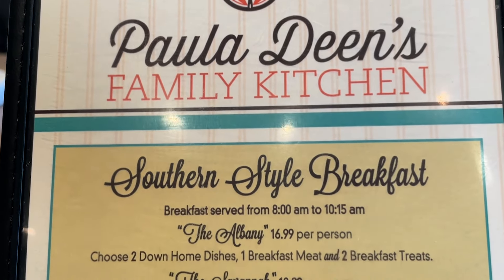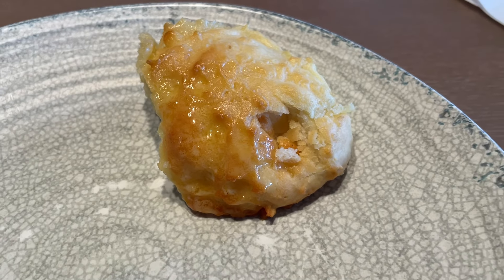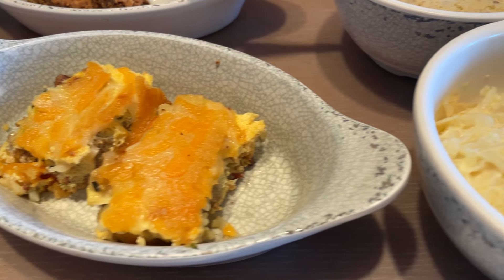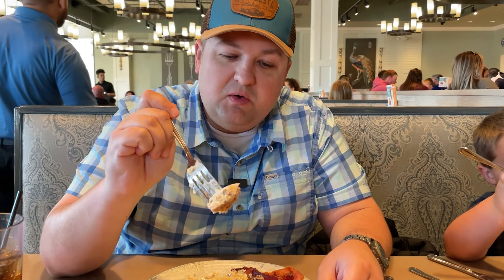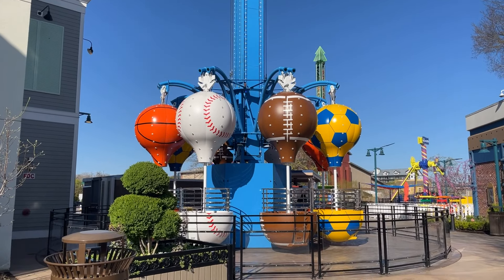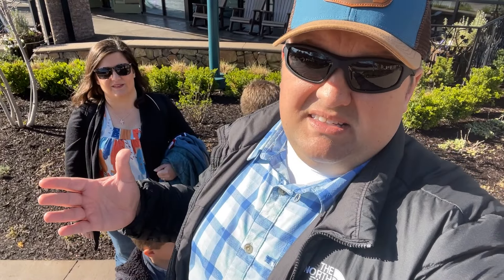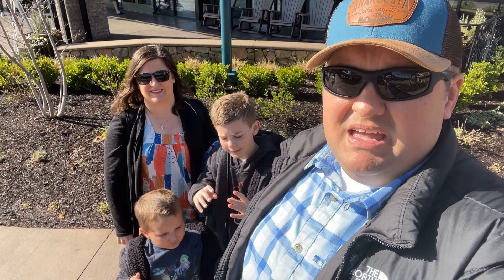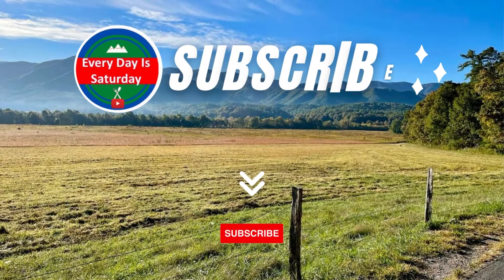PAULA DEEN'S FAMILY RESTAURANT | Breakfast | Pigeon Forge, Tennessee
In today's episode, we're visiting Paula Deen's Family Restaurant in Pigeon Forge, Tennessee.

Paula Deen's Family Restaurant
131 The Island Dr #8101